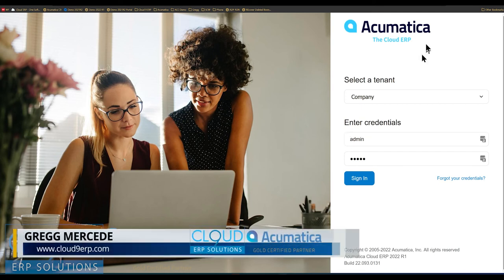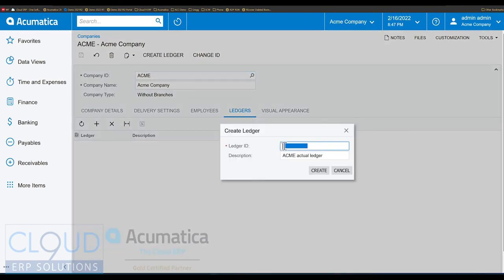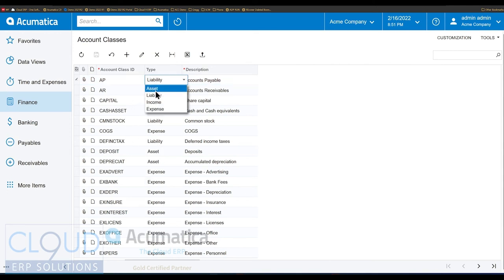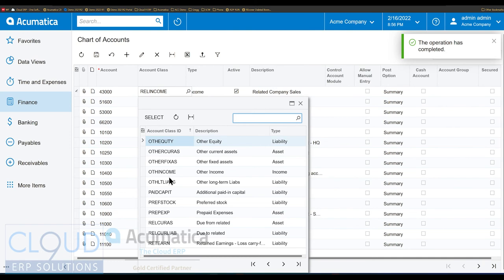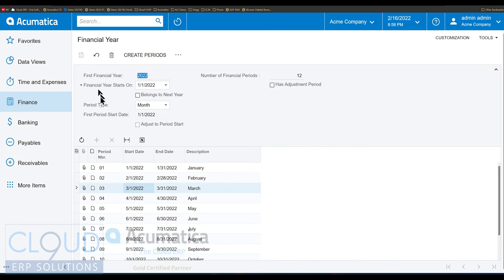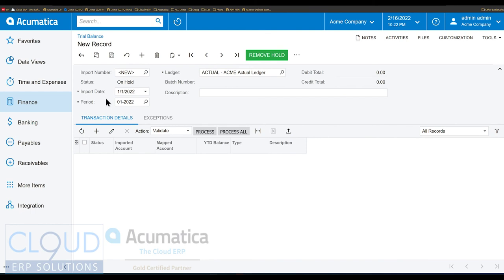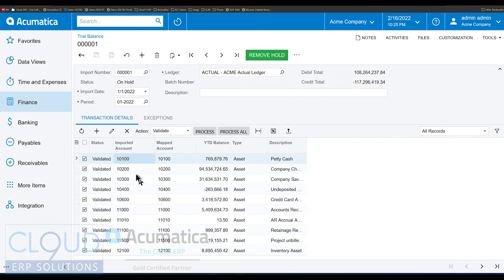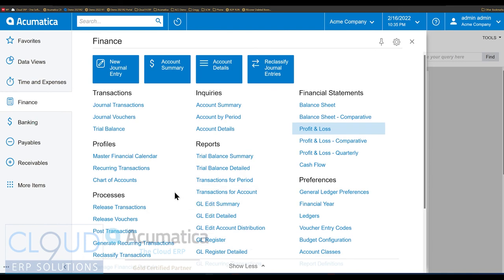Acumatica - #1 Financial Fast Track Implementation Series - General Ledger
In this Financial Fast Track Implementation series we go thru the absolute basics to get your Acumatica operational.  This video does not fit every company and it is recommended you watch the entire series to ensure it is a fit for your business before starting implementation.